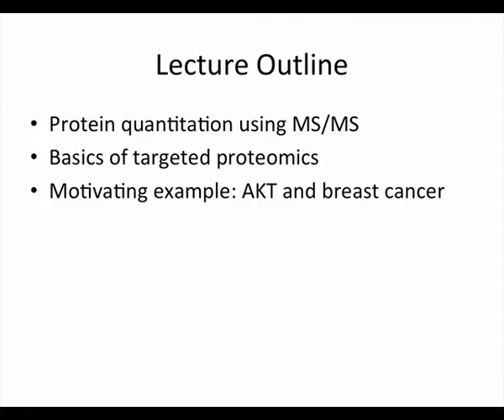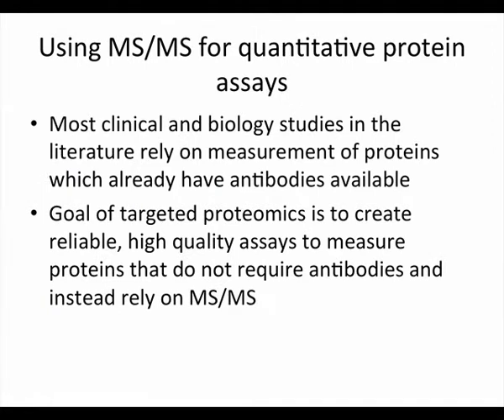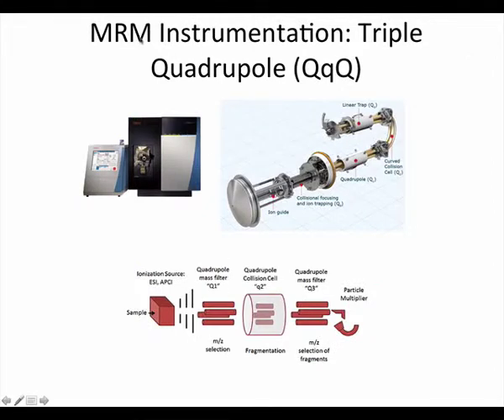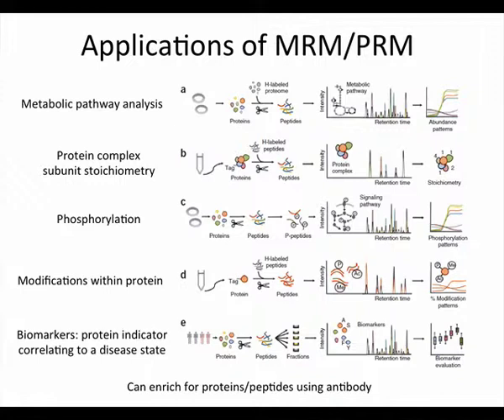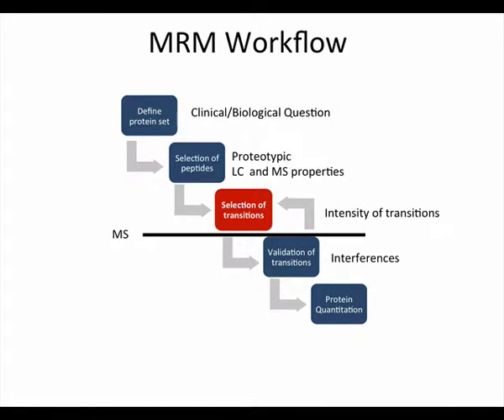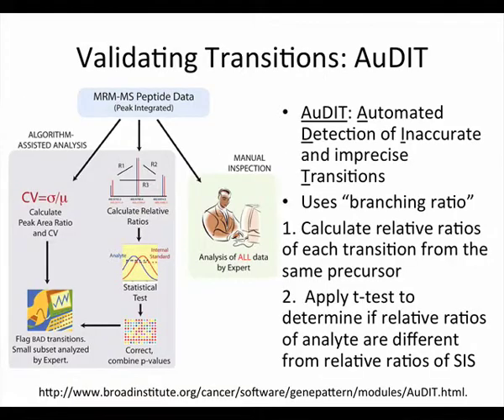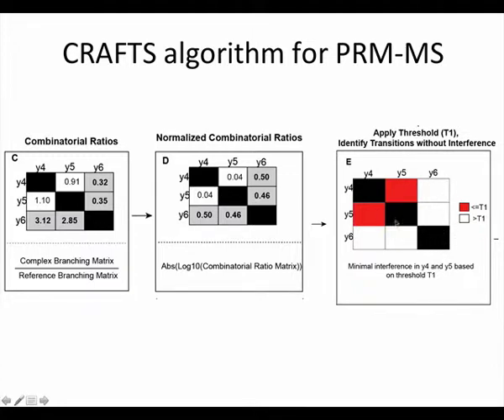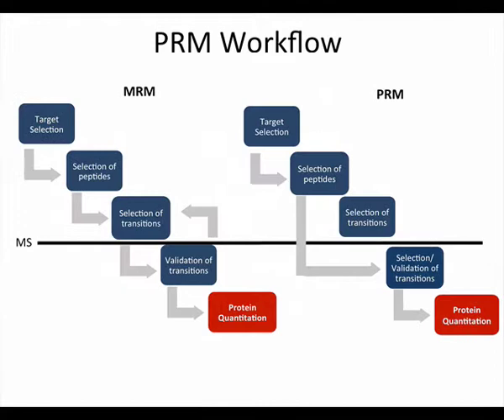Proteomics Informatics 7